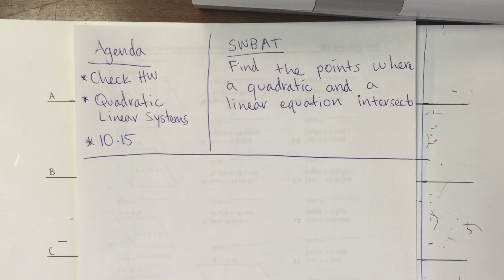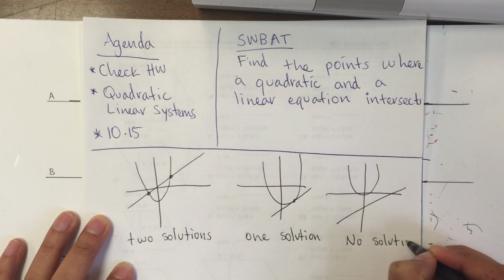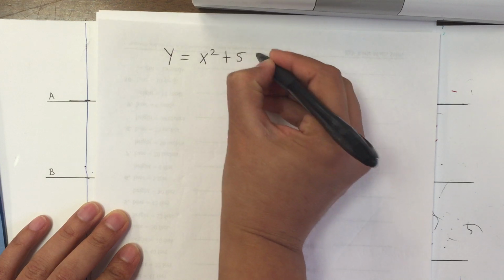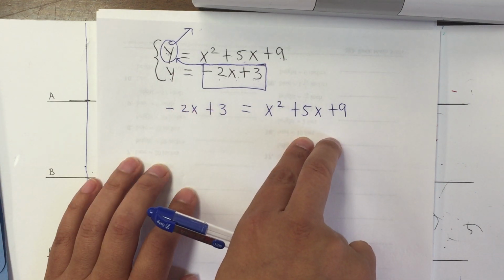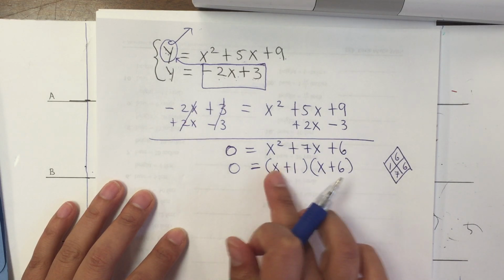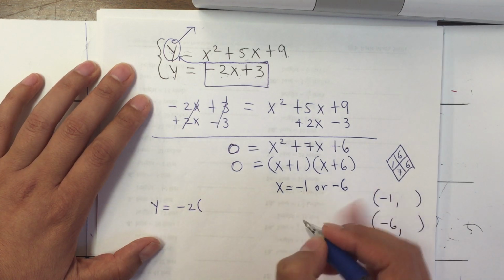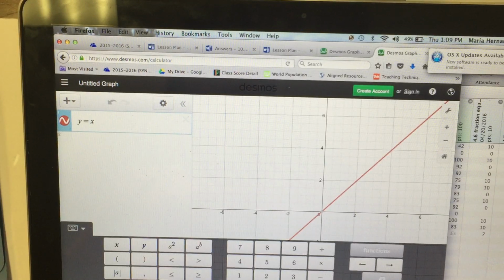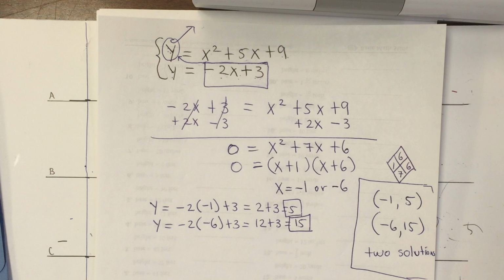2.15a quadratic linear systems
Students will be able to find the points where a quadratic and a linear equation intersects.